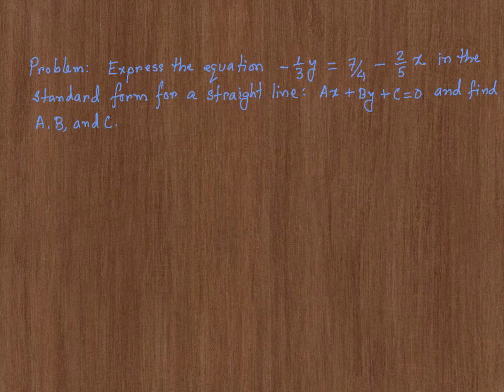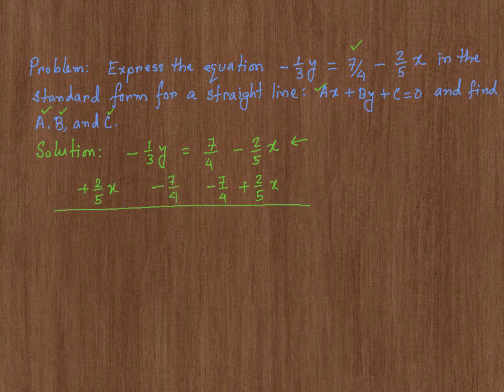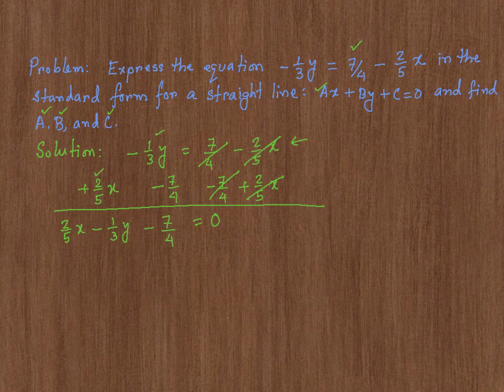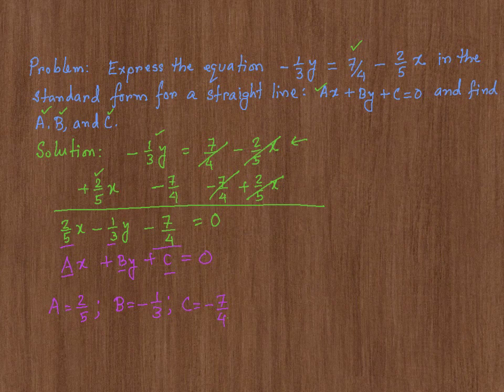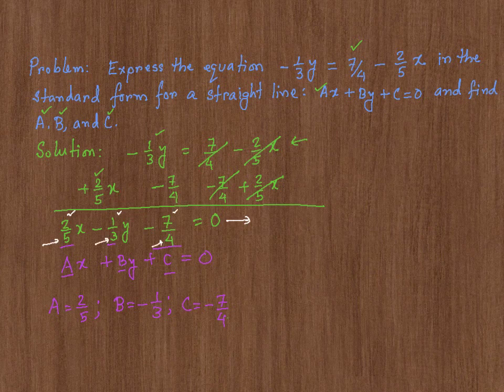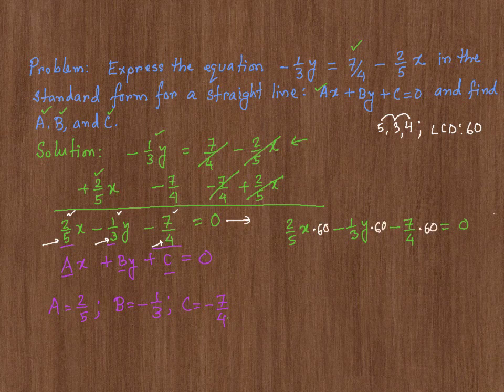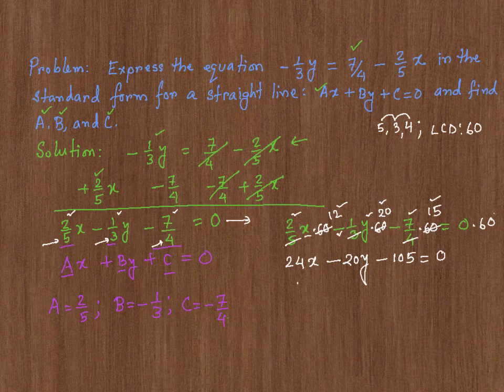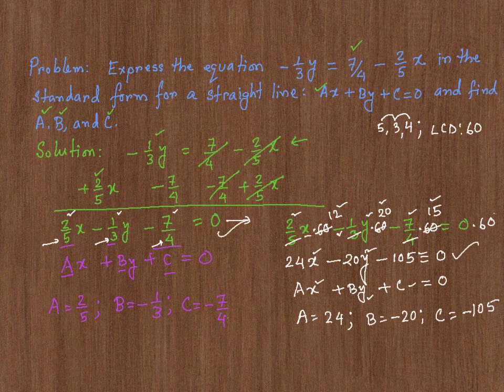equation of a straight line 3